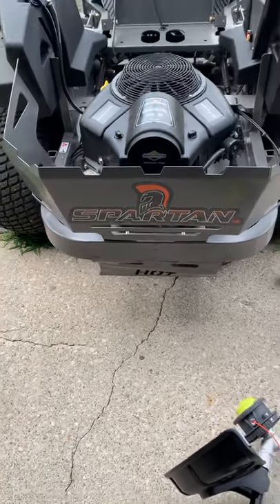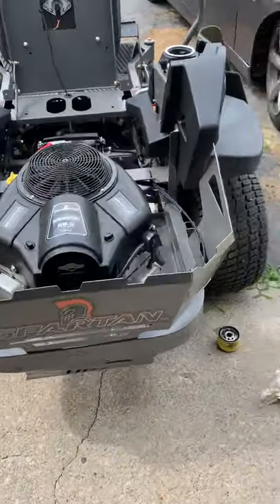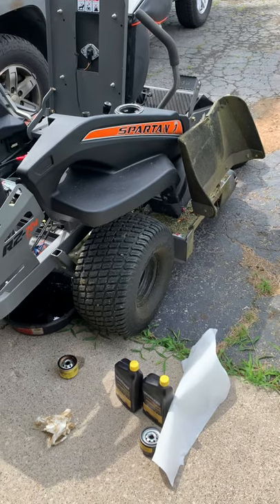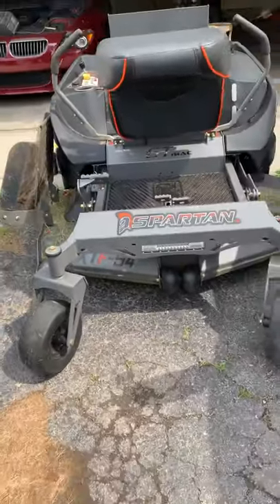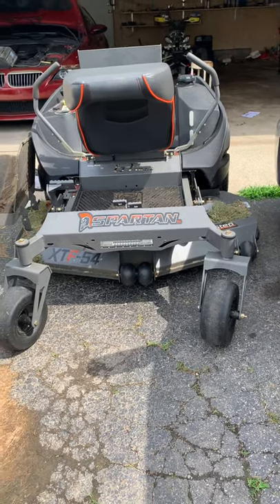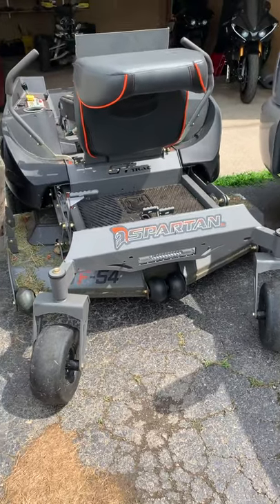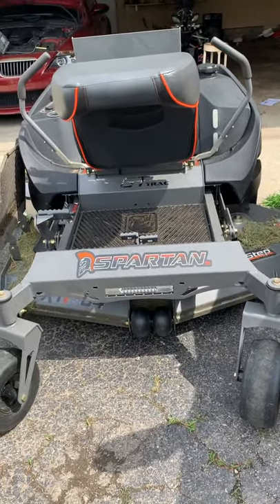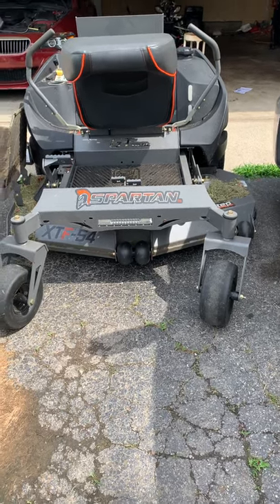Why I will NEVER!! Buy another SPARTAN MOWER EVER!!!!!! SPARTAN SUCKS